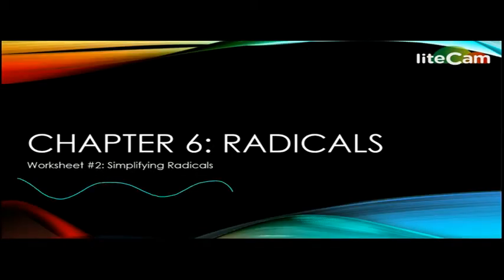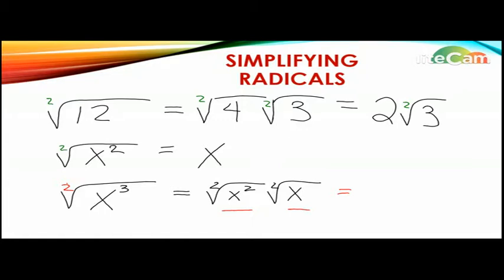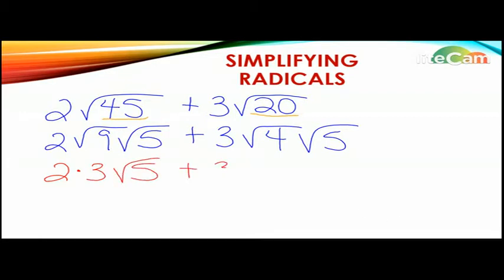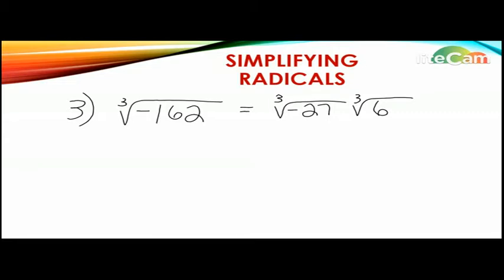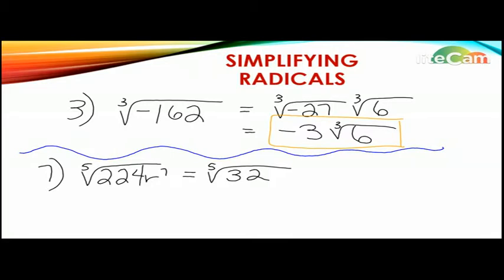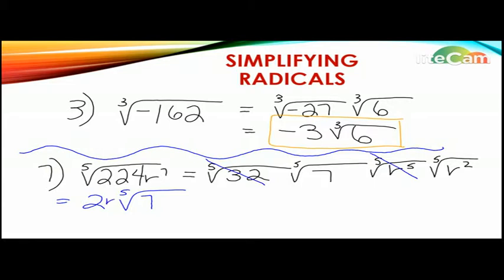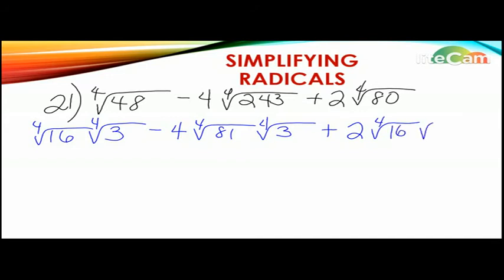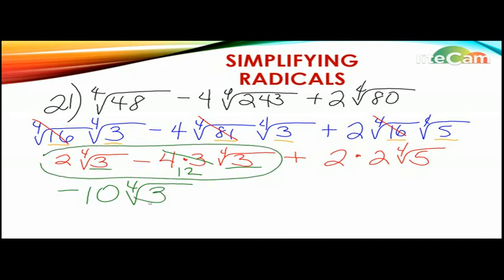Ch 6 Radicals Simplifying Radicals Worksheet #2